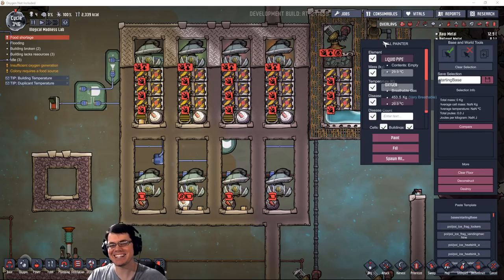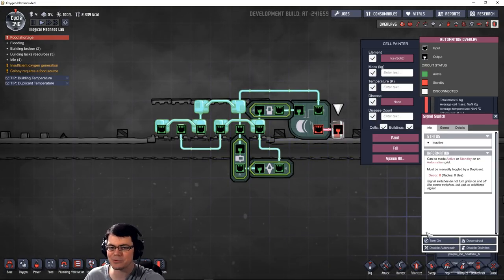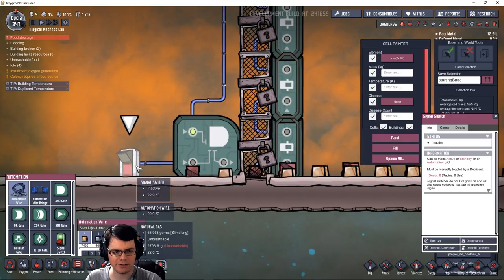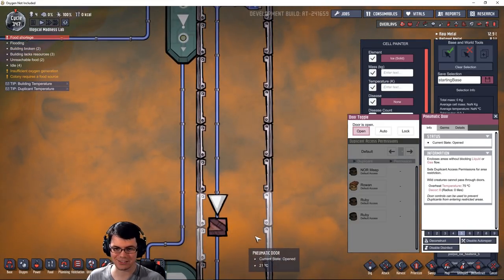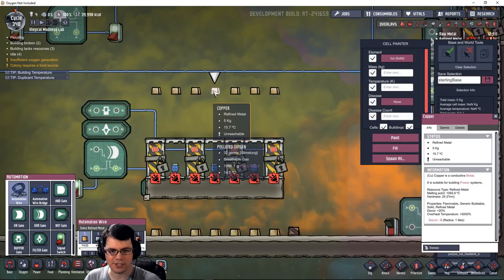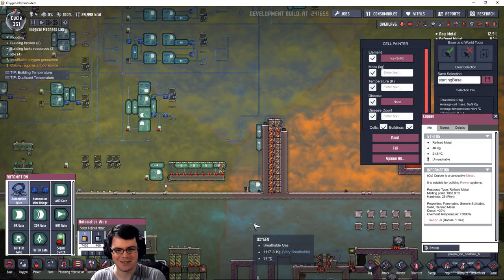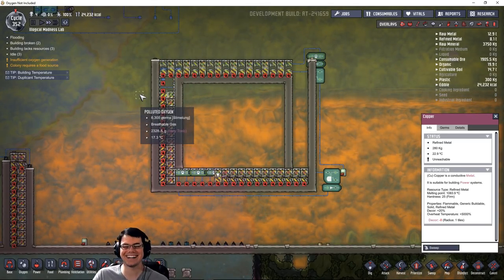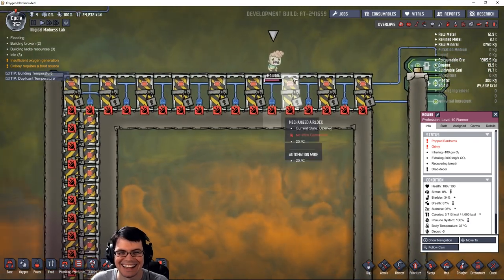Conveyors and Elevators! Oxygen Not Included Automation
Using the same system as we used for a super door compressor, we can build elevators and conveyors to move material around the base automatically. Things are getting crazy with all the new control tools introduced in the upcoming Automation Upgrade!